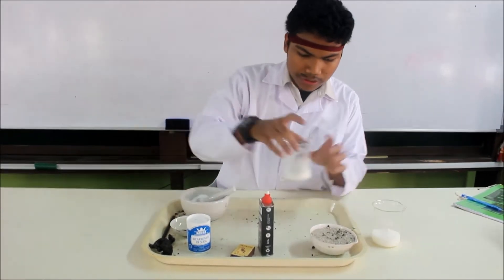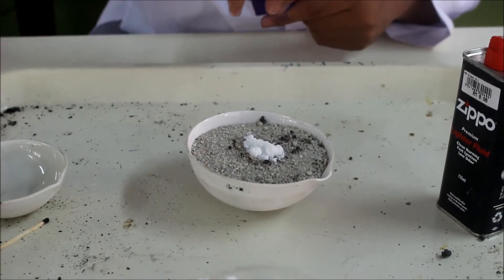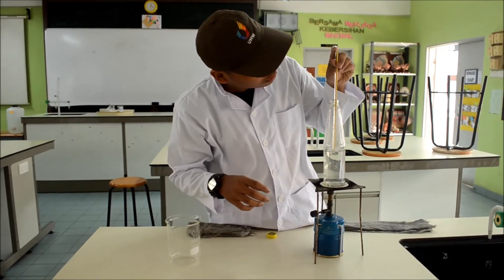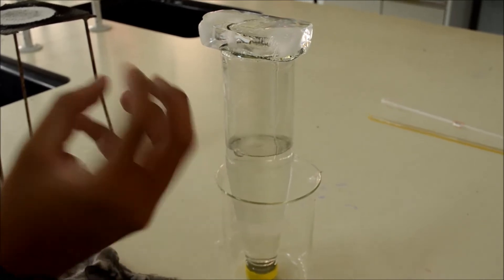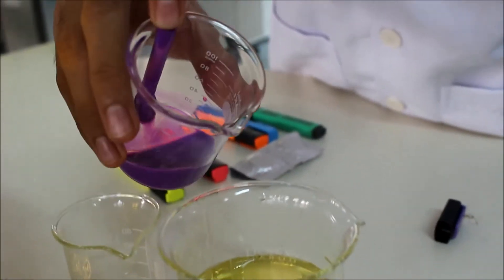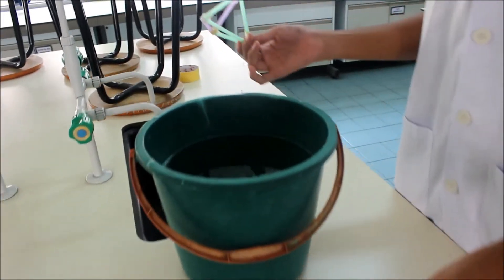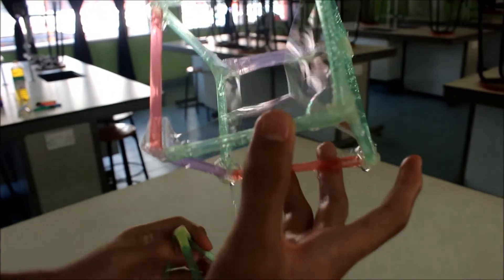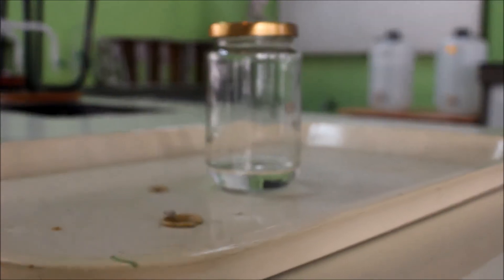Petrosains Science Show Competition - SMK Seksyen 27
Petrosains Science Show Competition.